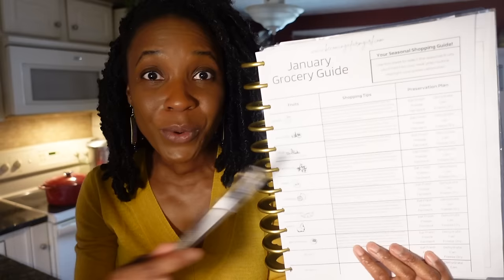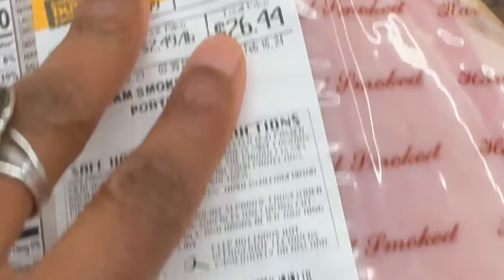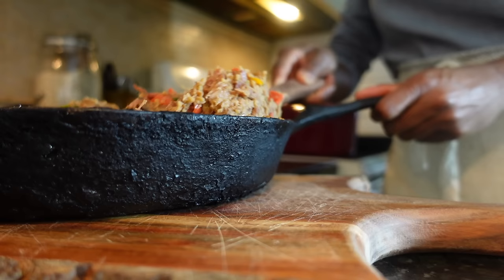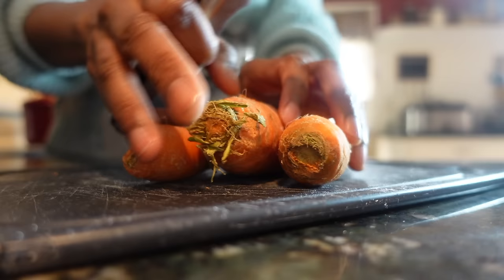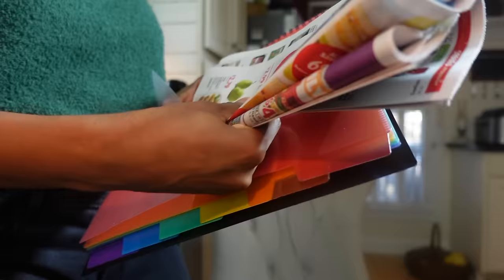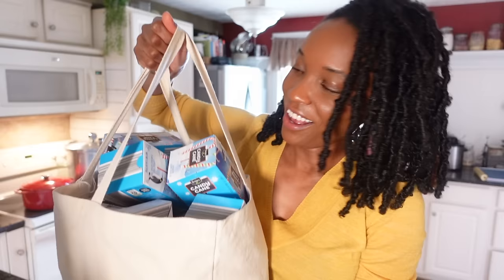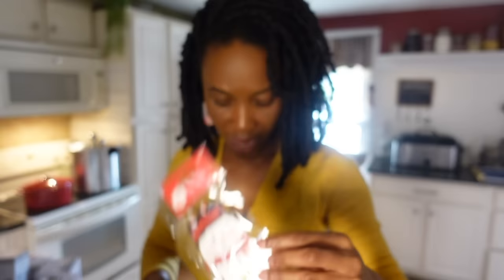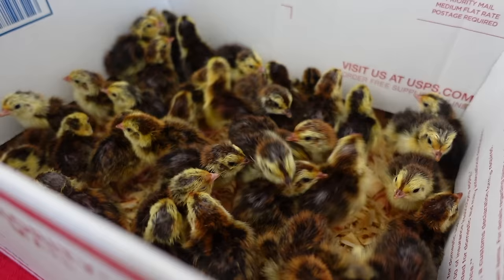You’ve NEVER seen a PantryChallenge like THIS| January Pantry Chat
If you feel like grocery store prices are getting out of control, I'll say what you need to hear--you're probably doing it wrong. Now, this isn't to say that prices aren't rising, but, you still can eat REAL FOOD, on a REAL BUDGET using the tips and tricks I share in this video. So come on in, take your shoes off and pull up a chair in my (tiny, townhouse) kitchen as I share ways that you can lower your monthly grocery bill while still making foods your family will LOVE. If you're looking for a pantry challenge with tangible tips and tools to get you moving in the right direction-I'm the 'grocery geek gal pal' you never knew you were missing!
Sign up to get my FREE Pantry Chat Grocery Guide Newsletter
OTHER MAINSTAYS I ENJOY